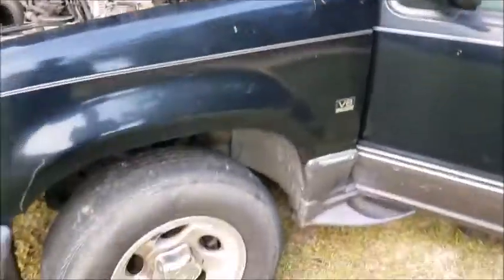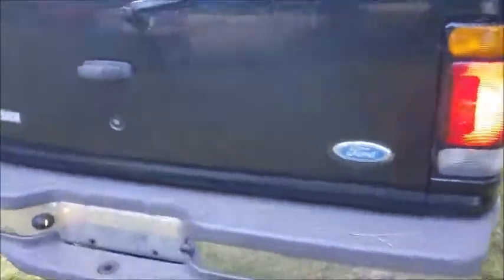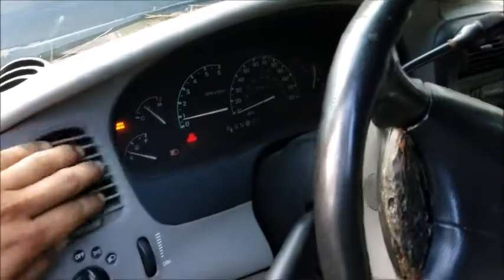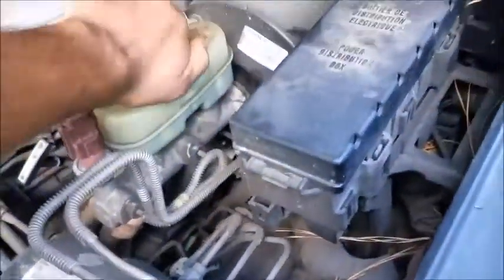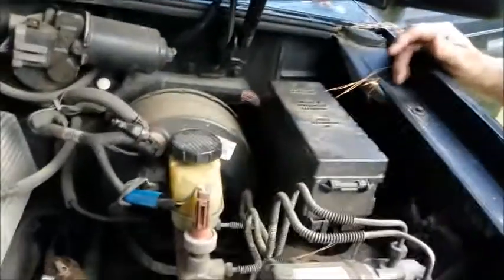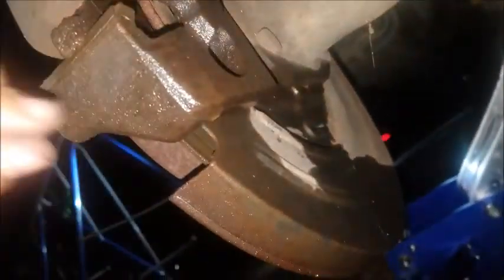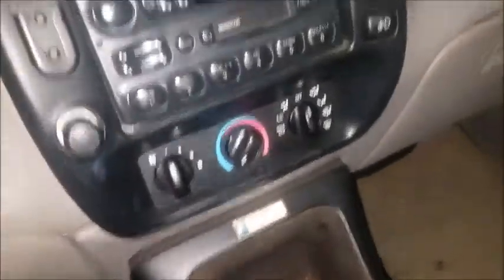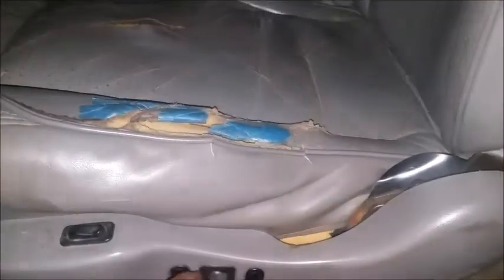I SAVED A CAR FROM THE CRUSHER!!!!!!!!! EXPLODER SERIES BEGINS (PT1)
In this video, We go pick up the first project for the channel and take you guys along with us. I get it without even test driving it. So not knowing weather it drives or not, not knowing any maintenance history or any major issues with the car. But AC blows cold. What could go wrong?